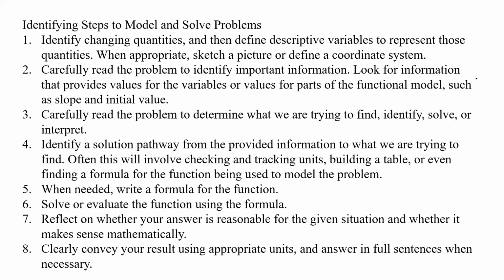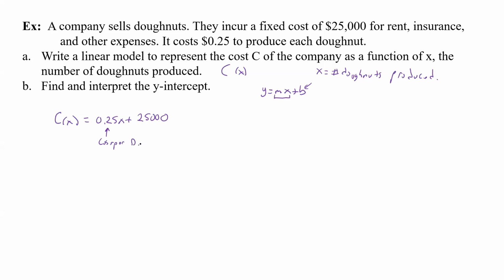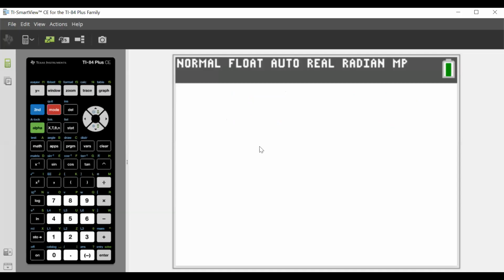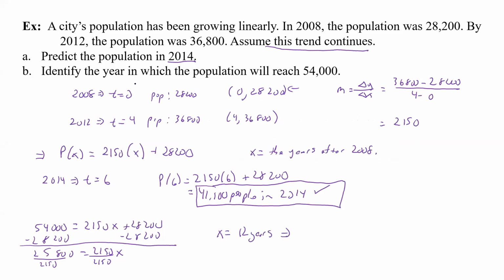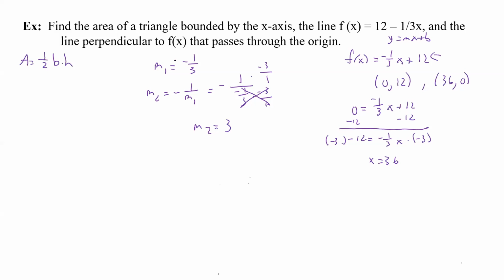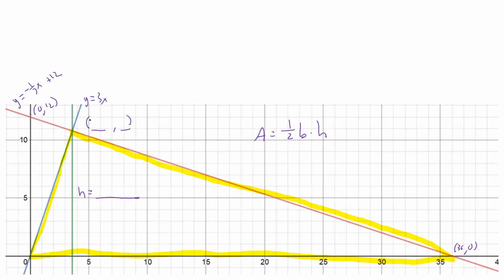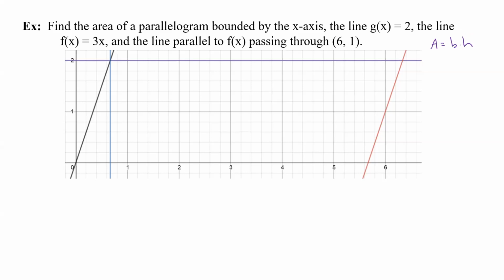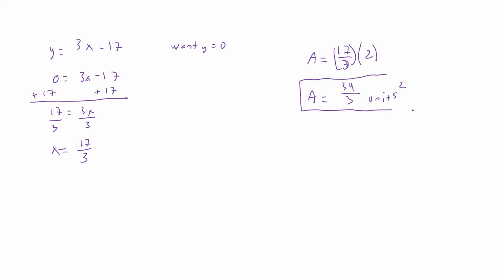2.3 Lecture Pt I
Lecture: 2.3 Modeling with Linear Functions Pt I